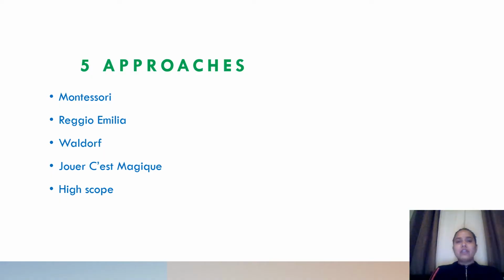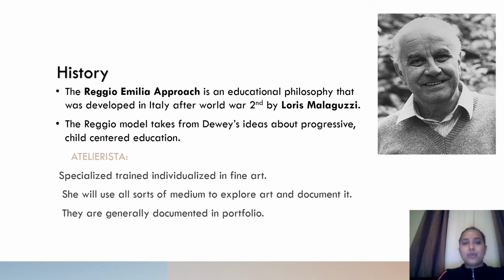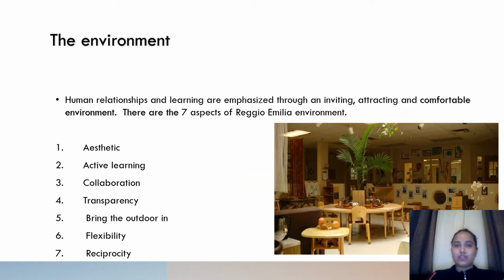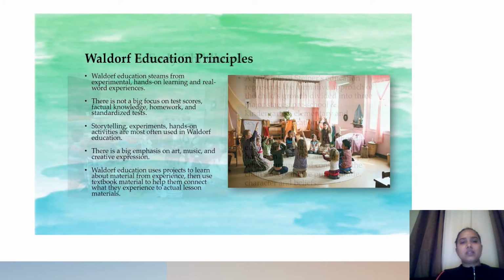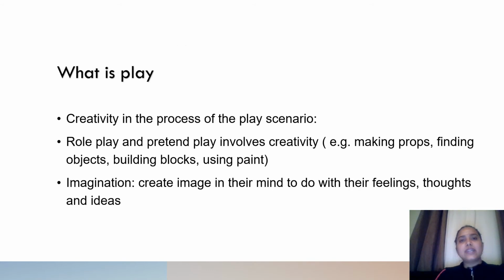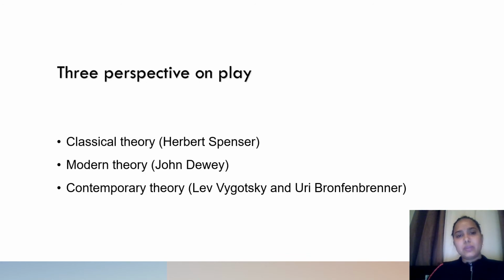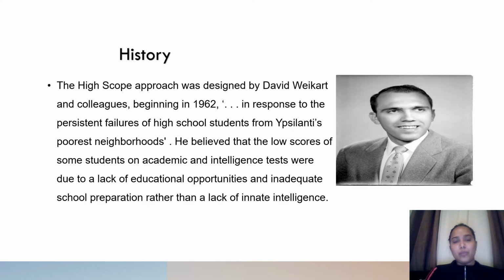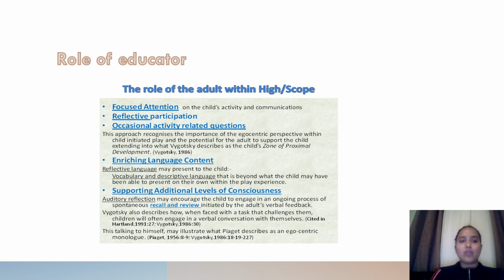approaches of early childhood education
Montessori, Reggio Emilia, high scope, waldrof